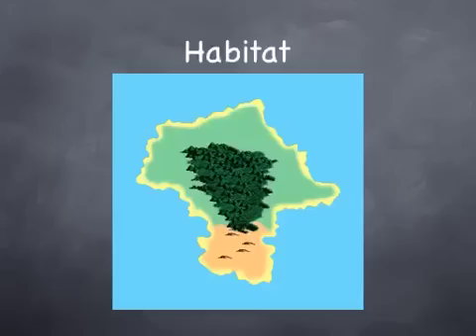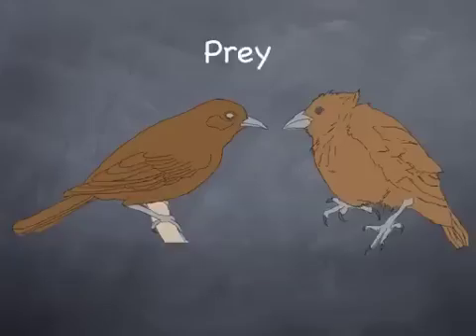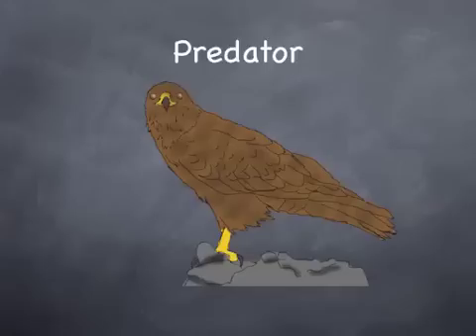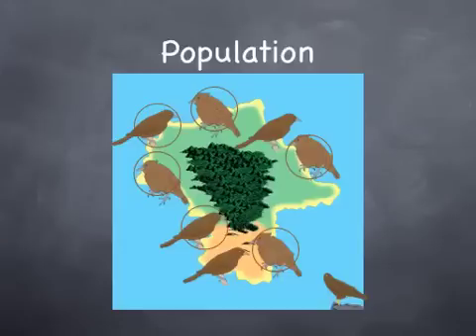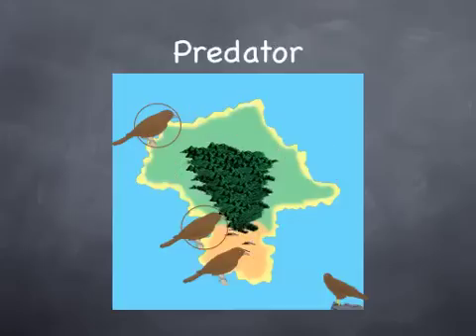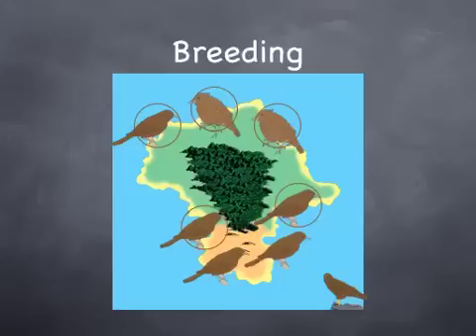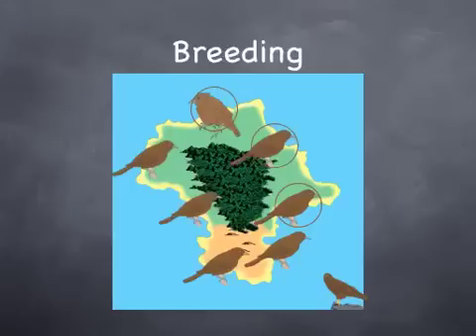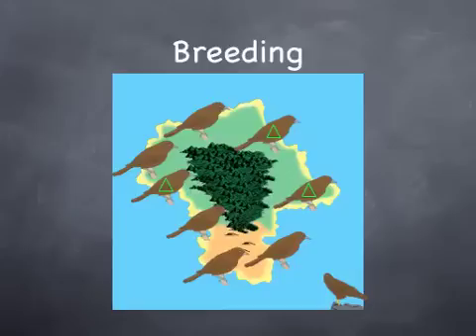Very Simple Natural Selection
This video has nothing pertaining to evolution in it, it's just simply what happens to a population when the only variant is one gene that determines if a bird is "fat" vs "skinny" and the pressure to survive comes from that of a predator. In this case a hawk.
Sorry about the semi cruddy drawings.